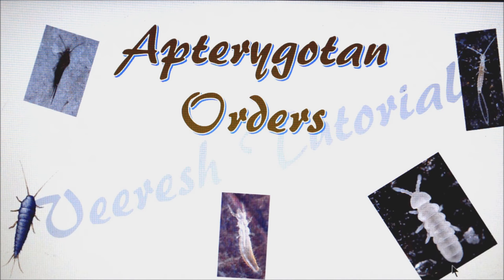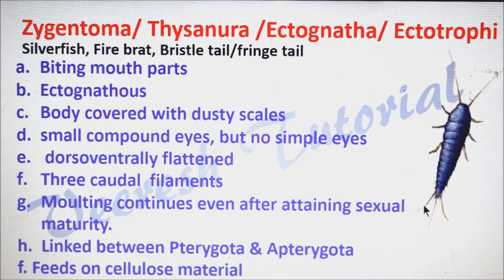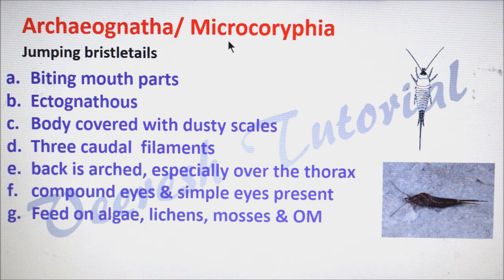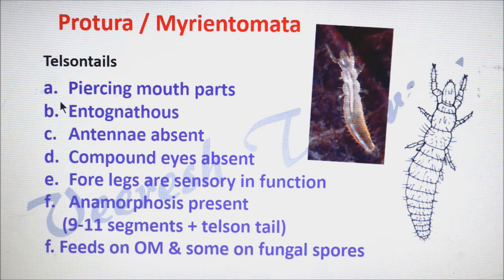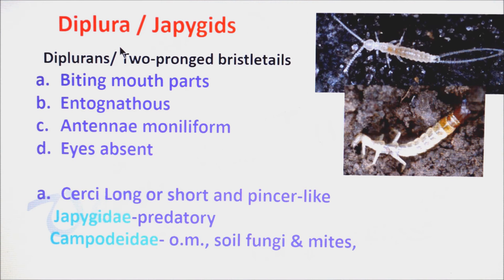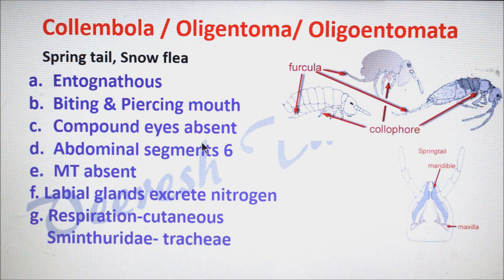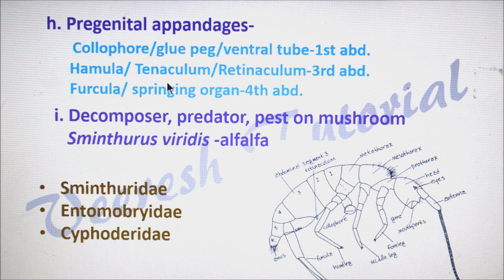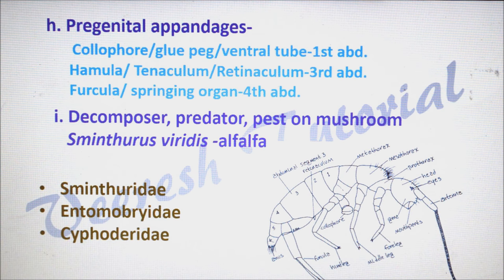Lecture 17: Apterygota orders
Apterygota orders-zygentoma, Archaeognatha, Protura, Diplura, Collembola.